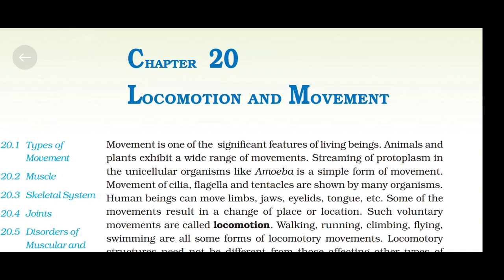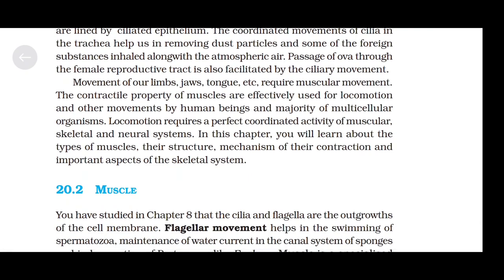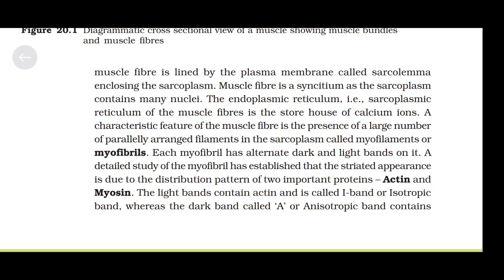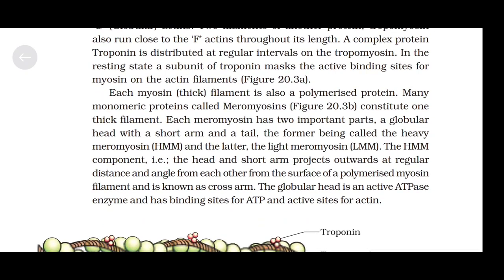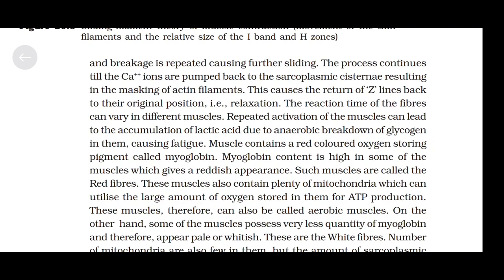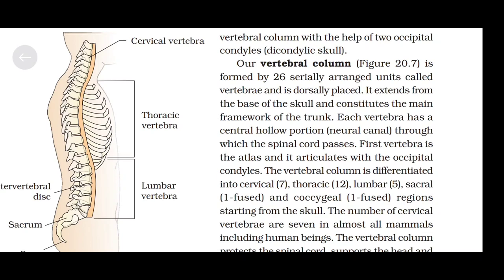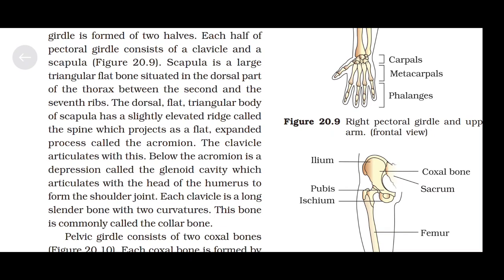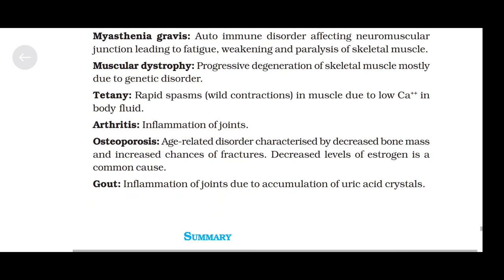Locomotion And Movement. Class 11 Biology NCERT Reading Biology Audiobook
Hi friends, This is Nikita here. I'm providing this audiobook series for Neet 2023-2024. Keep reading and listening as many as time possible. This book will help you to remember ncert line by line.